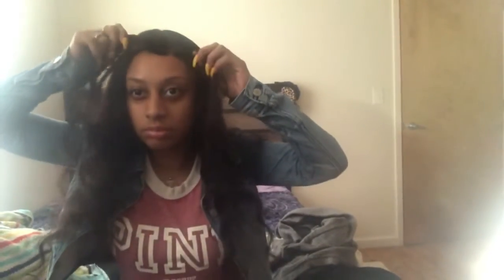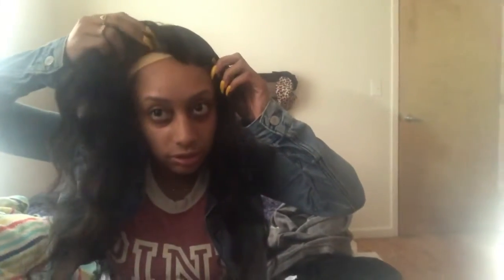Must watch a very cheap Amazon wig‼️‼️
Lace Front Wigs Human Hair Wigs for Black Women Pre Plucked Hairline with Baby Hair Brazilian Virgin Human Hair Body Wave Lace Front Wigs Ear to Ear Lace Frontal Wigs Glueless 22 inch Natural Color